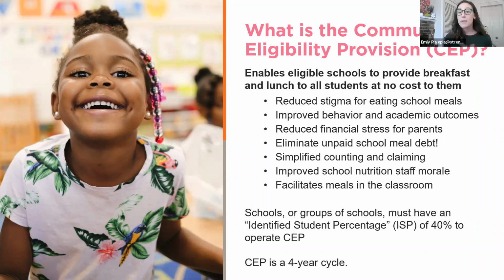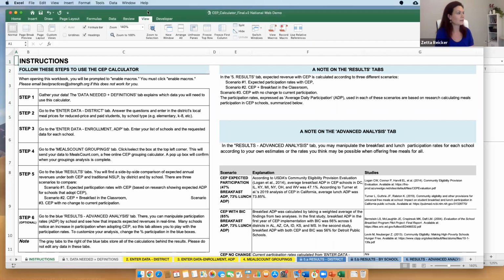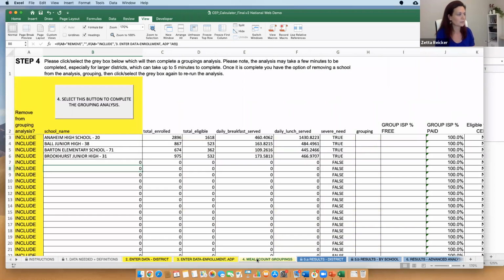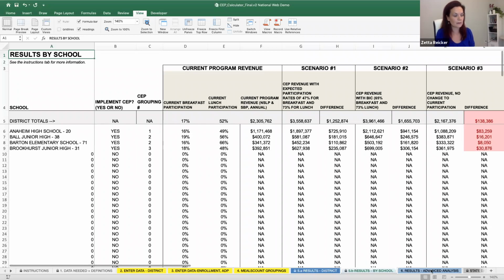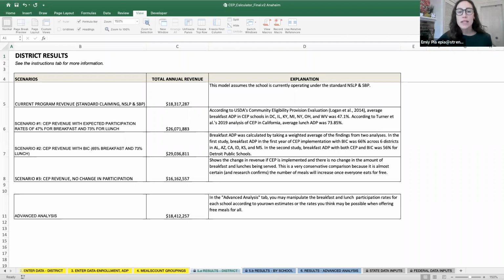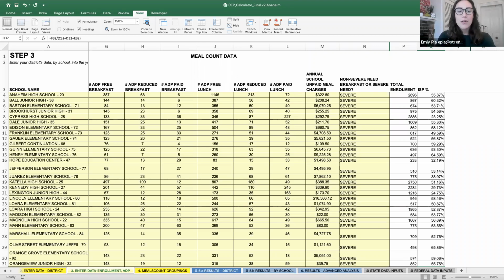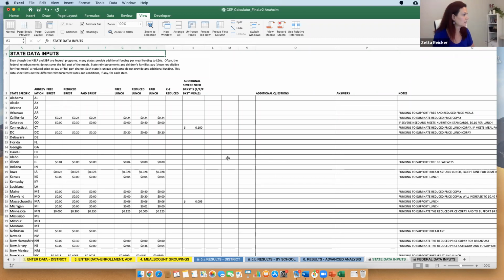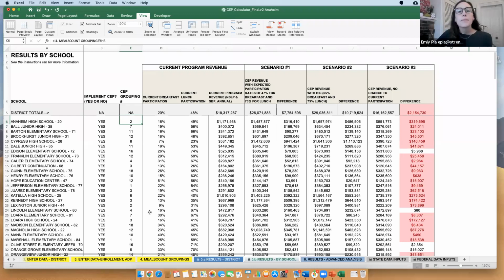Demo of No Kid Hungry's New CEP Calculator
A step-by-step demonstration for how to use No Kid Hungry's brand new CEP Calculator